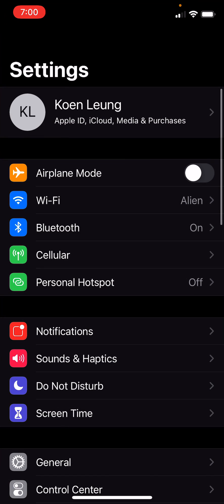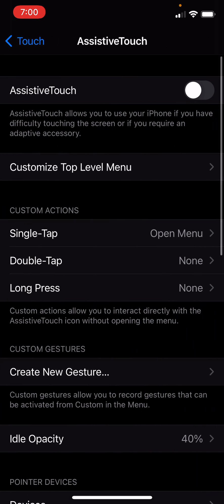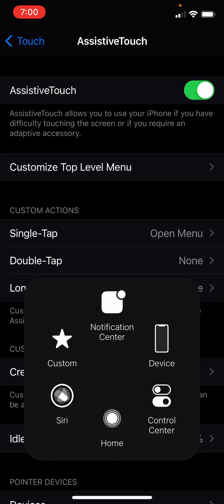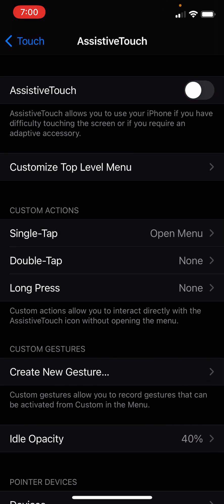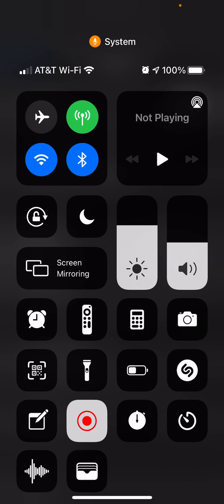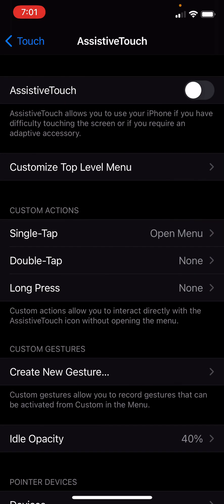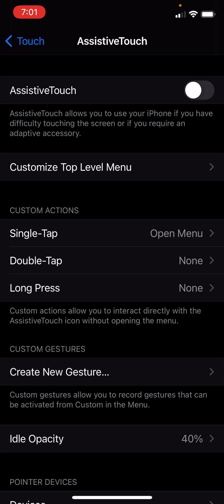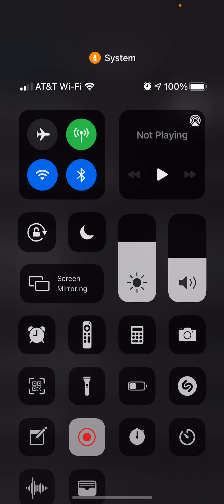HOW TO Unmute iphone with broken mute switch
INSTRUCTIONS:
1. Settings app
2. Accessibility
3. Touch
4. AssistiveTouch
5. AssistiveTouch [Off → On]
6. Tap AssistiveTouch button
7. Device
8. Unmute
9. AssistiveTouch [On → Off]